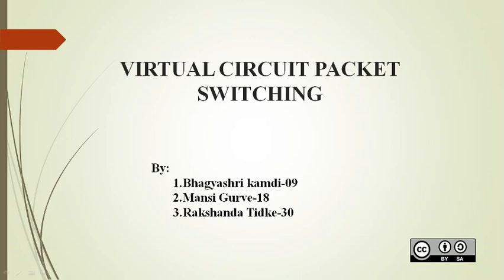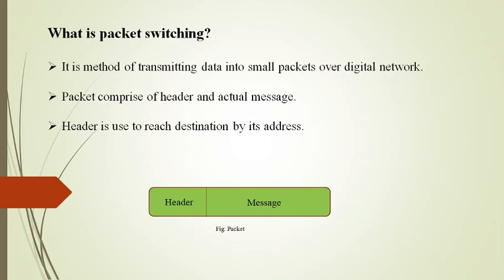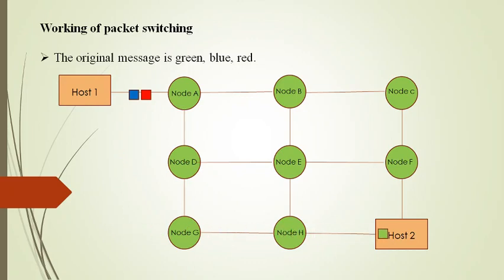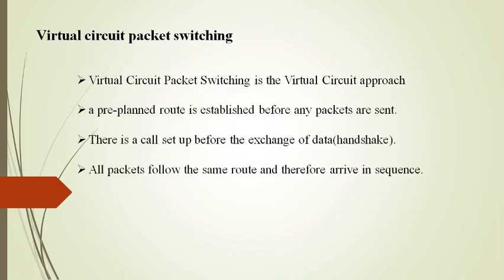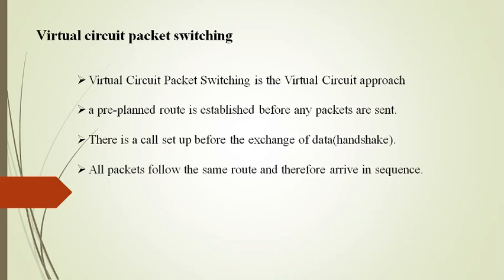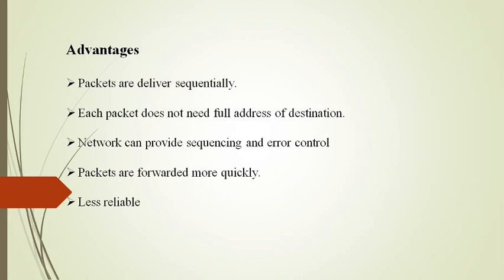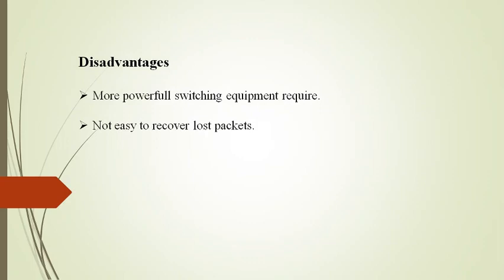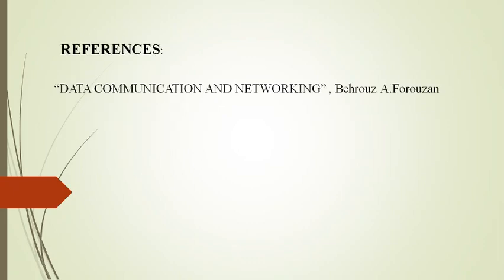Virtual Circuit Packet Switching